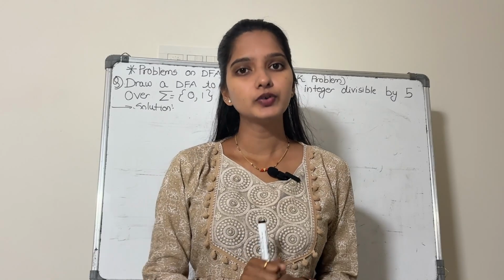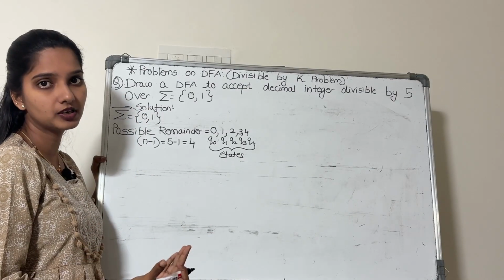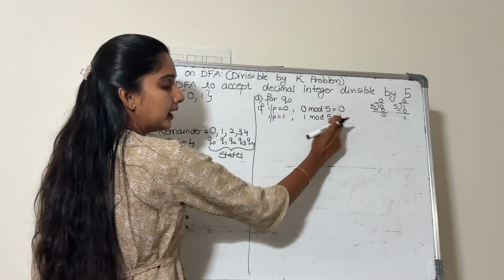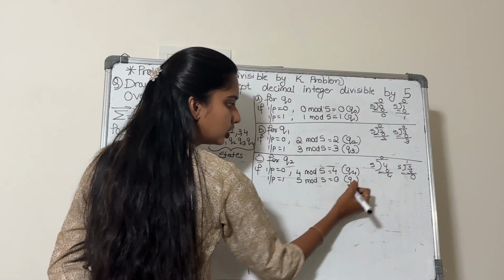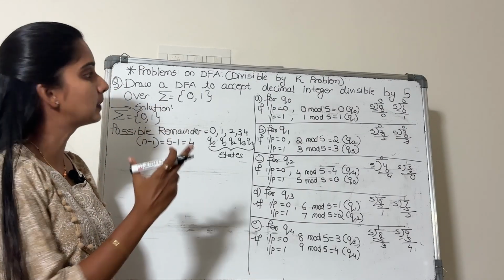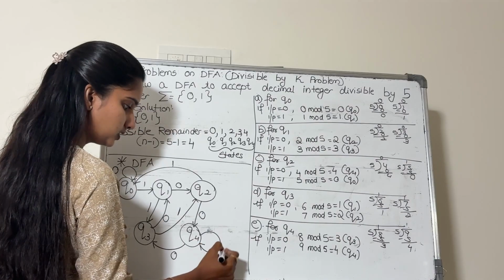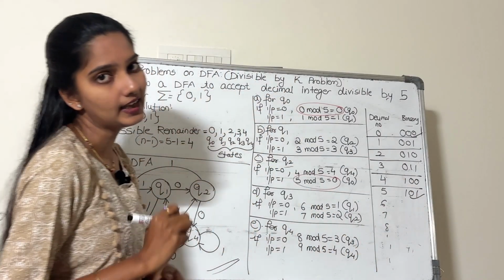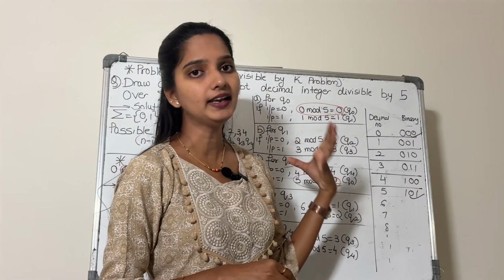DFA for Decimal Numbers Divisible by 5 | Step-by-Step | Automata Theory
Learn how to design a DFA for decimal numbers divisible by 5 in Automata Theory.

Topics Covered
0:00 Introduction
0:35 Find Remainders
2:16 Find Transitions
7:00 DFA